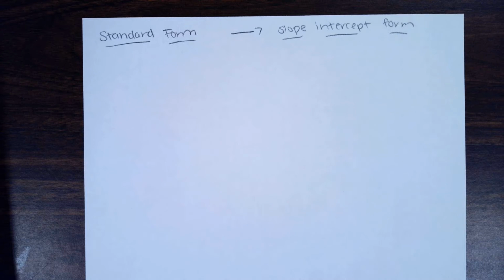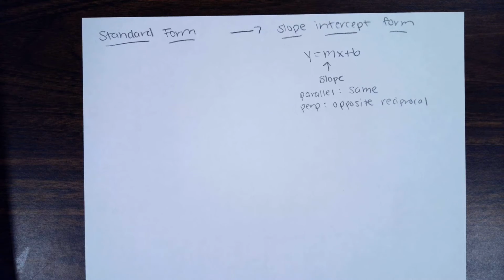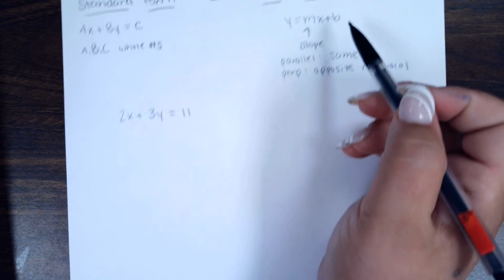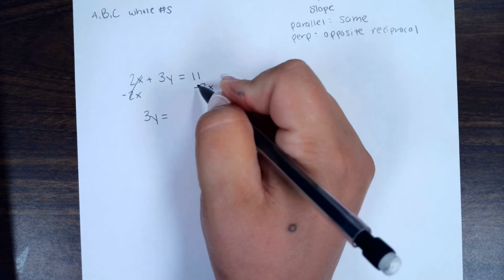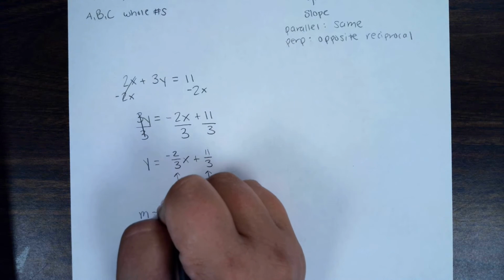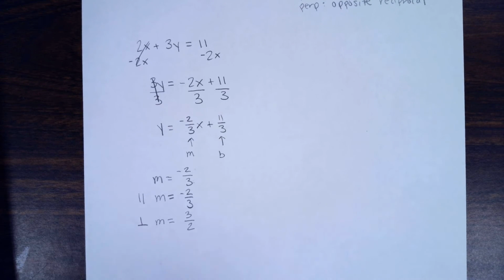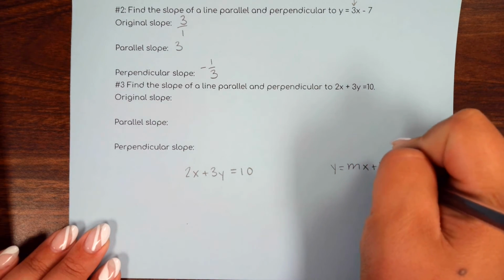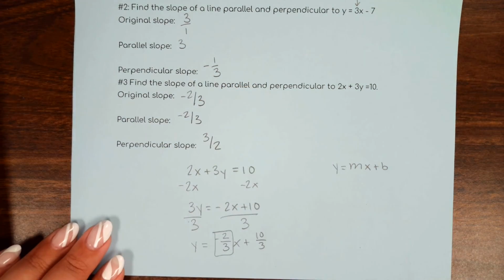Standard form to Slope Intercept form